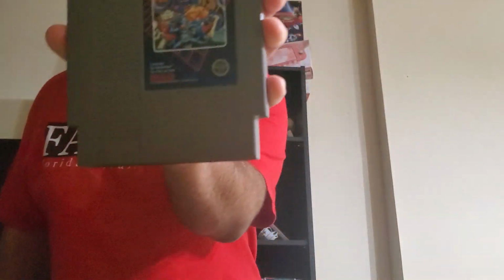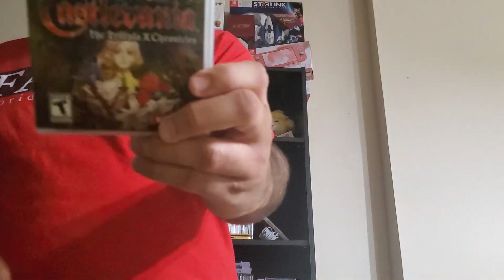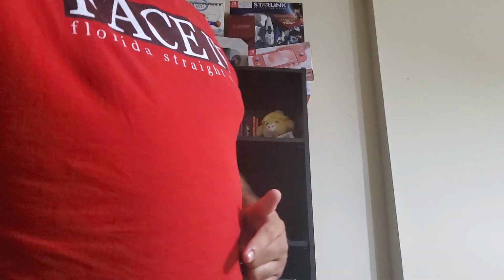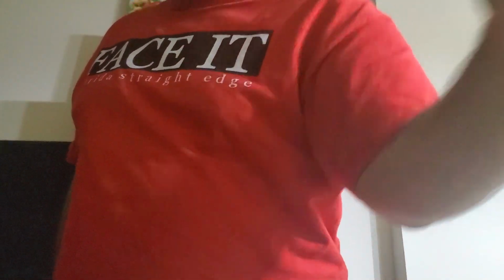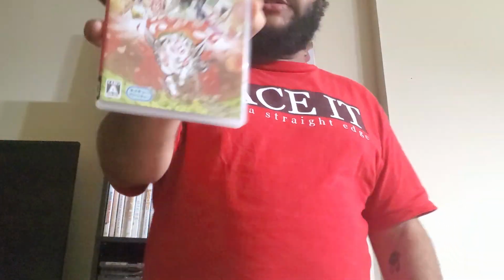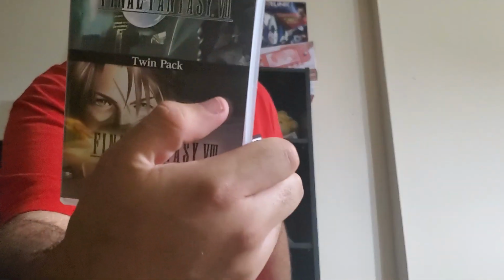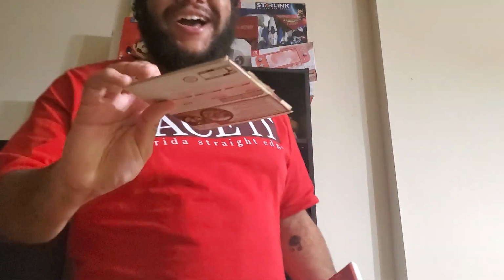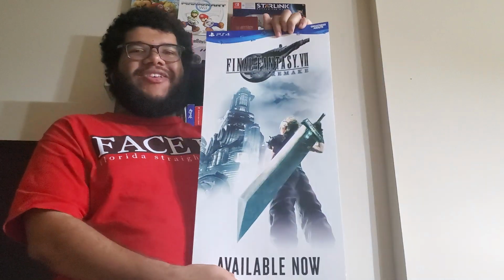HUGE VIDEO GAME HAUL! - Pickups From the Last Year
What's up everyone! I'm back from hiatus to talk about my video game pickups from August. Solid deals, and pickups!